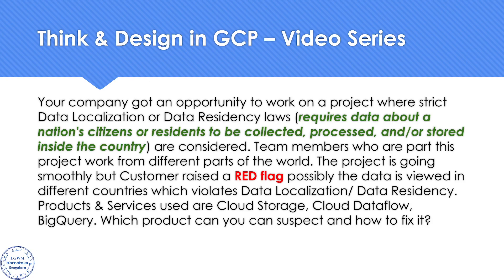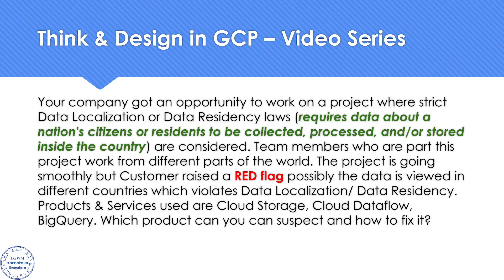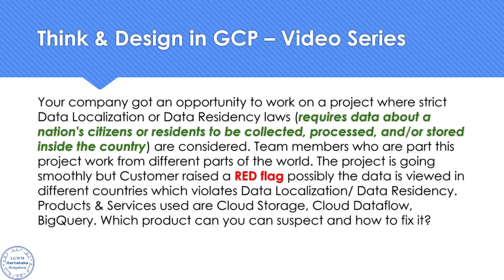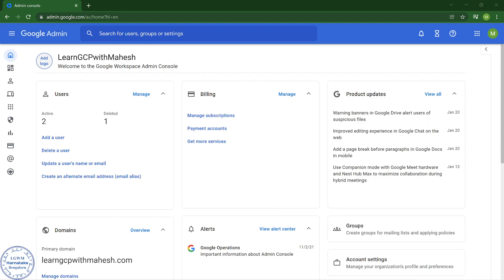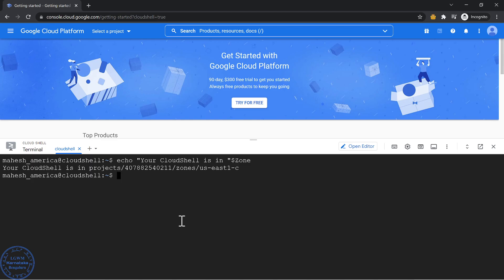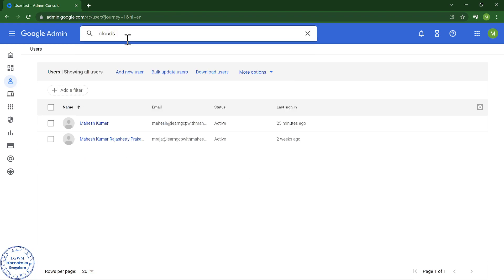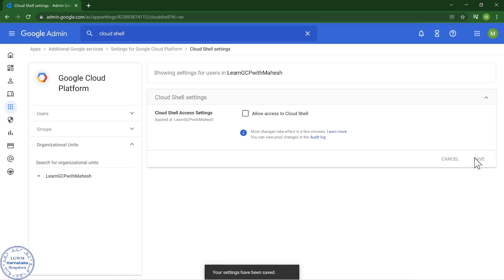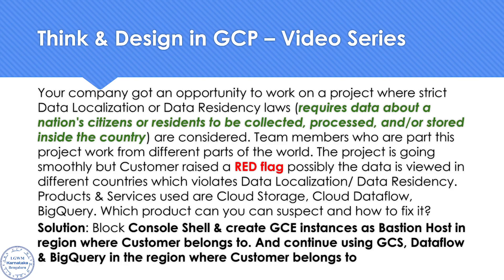Customer suspect violation of Data Localization or Data Residency law. Which GCP Service to suspect?